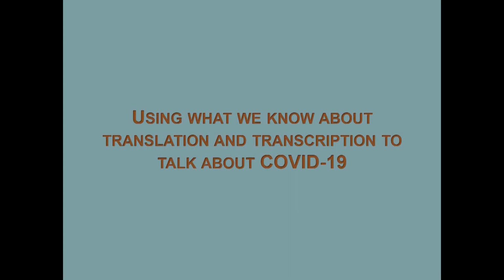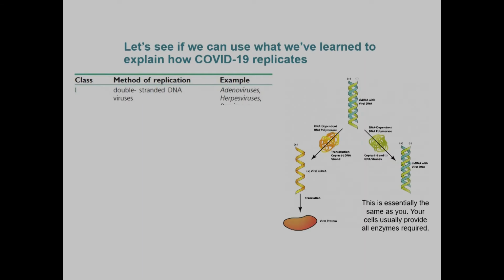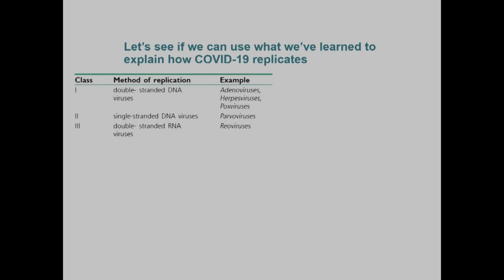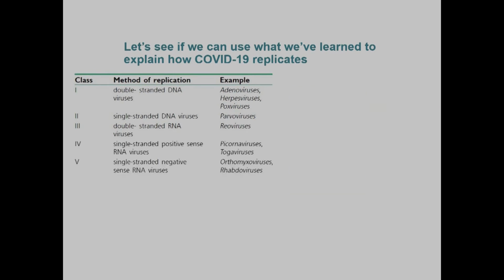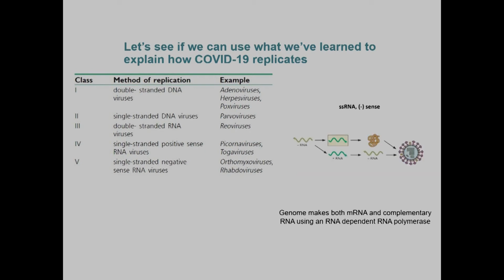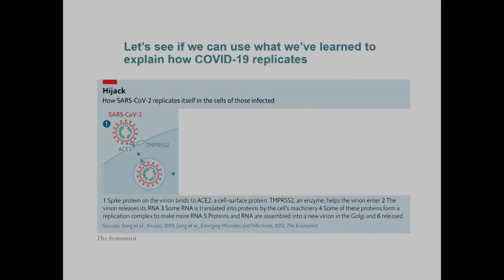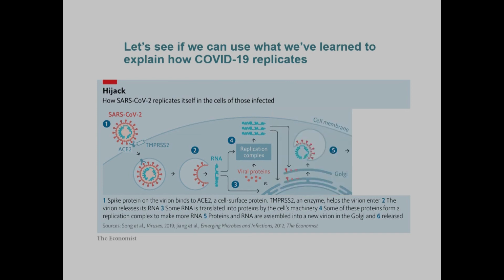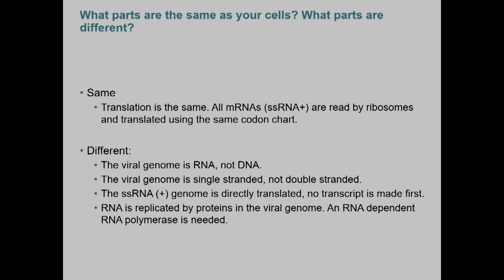Chapter 13 and 14 Extension - SARS COV 2 Transcription Translation Hybrid 2020